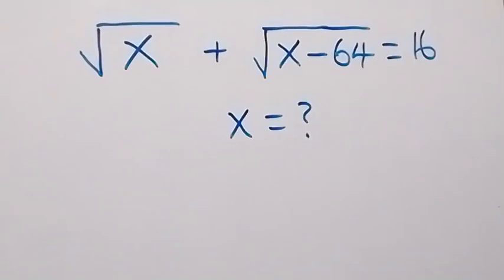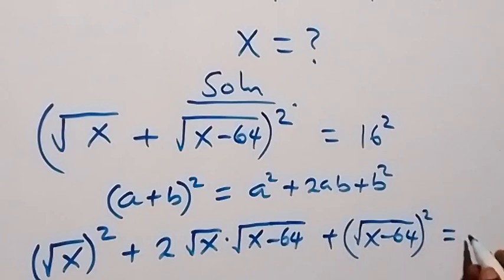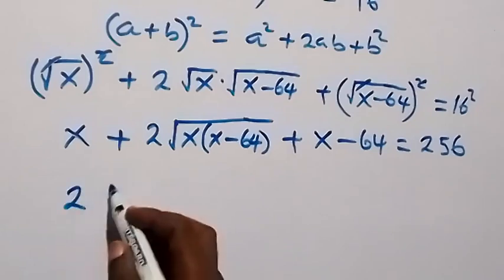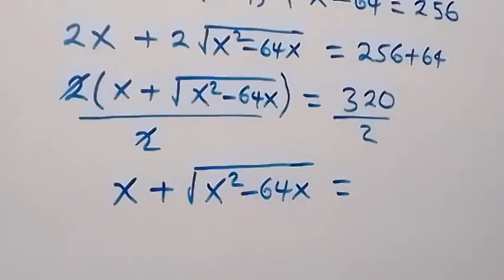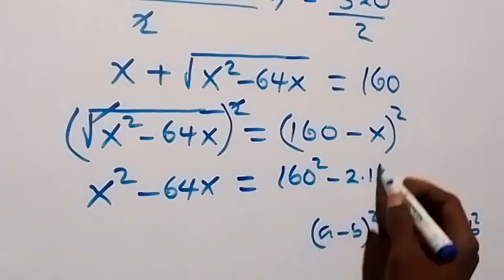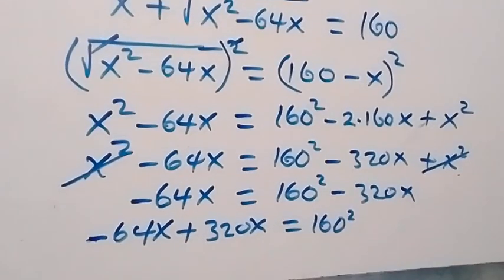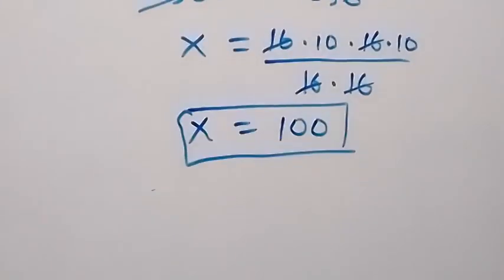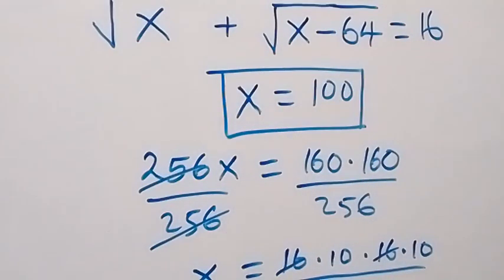Nice Square Root Math Simplification | Find the Value of X!!